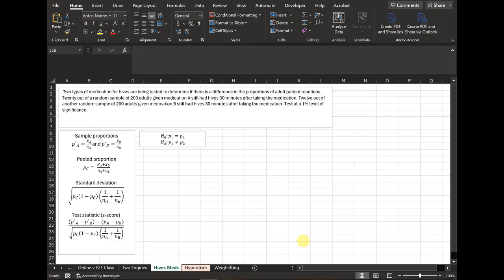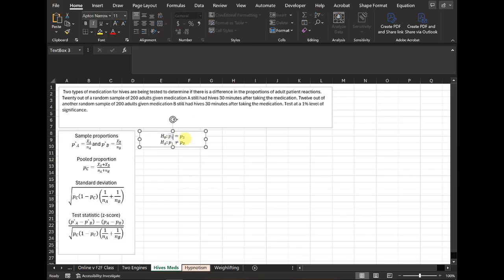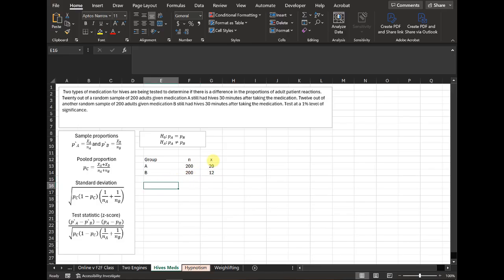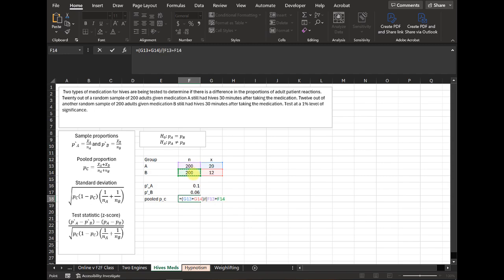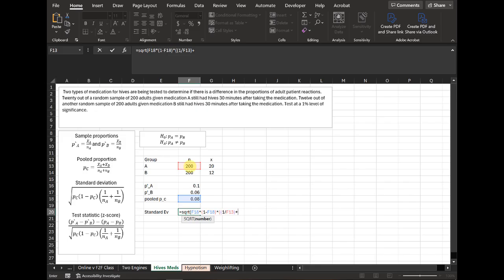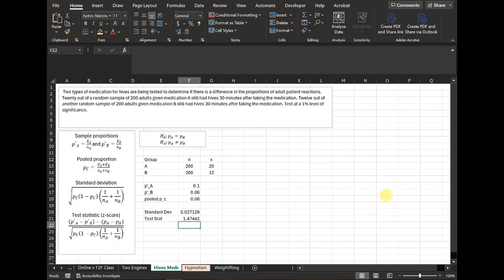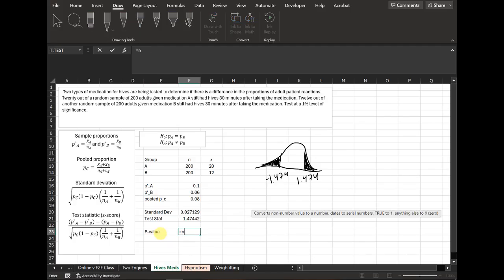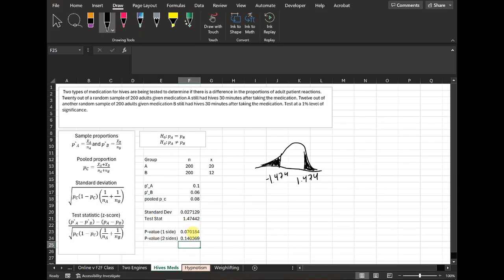OpenStax Statistics Chapter 10 Excel 6 - Comparing Medications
Two types of medication for hives are being tested to determine if there is a difference in the proportions of adult patient reactions. Twenty out of a random sample of 200 adults given medication A still had hives 30 minutes after taking the medication. Twelve out of another random sample of 200 adults given medication B still had hives 30 minutes after taking the medication. Test at a 1% level of significance.